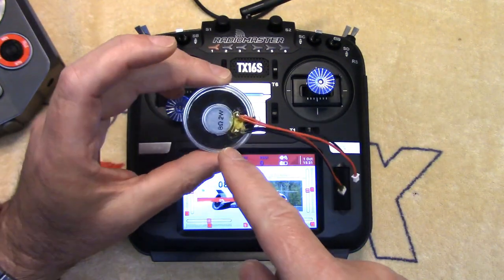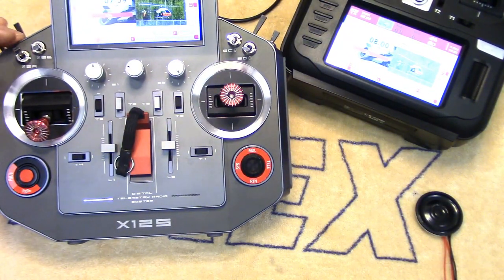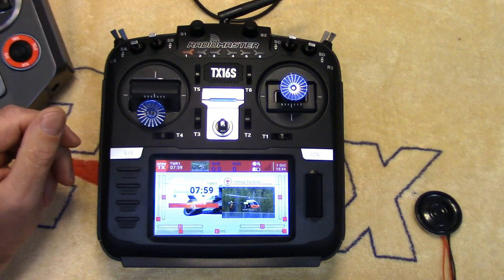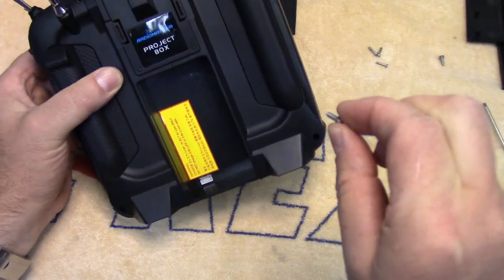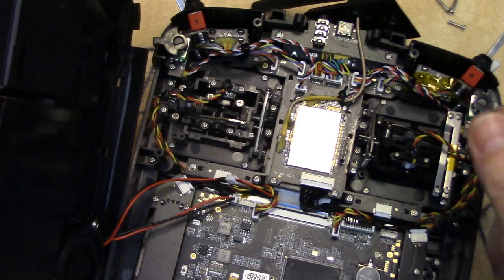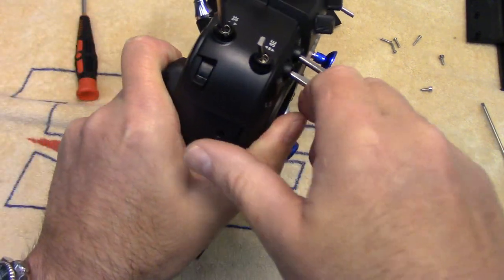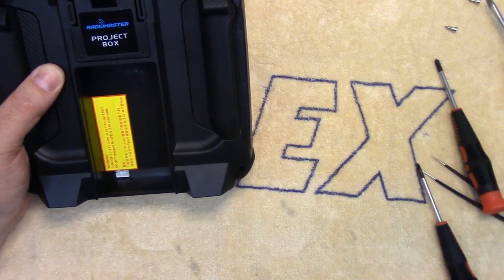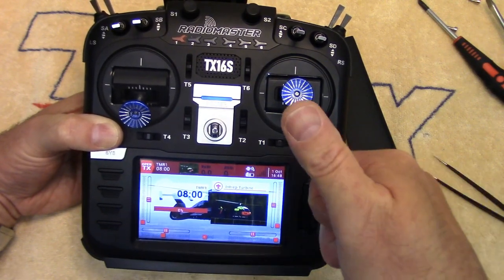Radiomaster TX16S Speaker Modification & Toggle Switch Swap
Wondering what's involved in the TX16S speaker modification, instructions how to install the rear case speaker, and if the second speaker modification is even worth while? This video will answer those questions.

While I'm installing the rear case speaker upgrade in my RadioMaster TX16S and have the back of the transmitter removed; I'm also going to show you what's involved in switching the two back toggles around if you want the momentary sprung toggle on the left, and two position throttle hold toggle on the right.

The TX16S speaker upgrade is very simple and is pretty much a plug and play process. Swapping the two back toggle switches around is not as easy, but for many RC hobbyists' with moderate soldering skills, it shouldn't be overly difficult.

1. RadioMaster TX16S Rear Case Speaker Upgrade Kit:

2. RadioMaster TX16S Transmitter:

5. Pro'sKit SS-331 Desoldering Station:

Video Chapter Time Index:

- Intro 0:00
- How to open the TX16S radio 2:56
- Installing the TX16S second speaker upgrade kit 4:20
- Confirming speaker operation & comparison 6:10
- Swapping the back toggle switches 7:23
- Conclusion 16:24